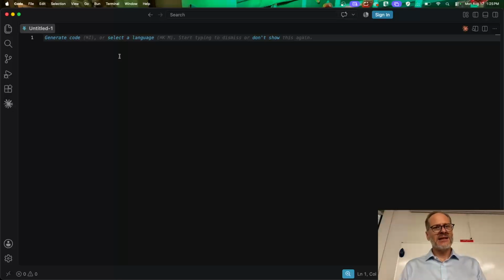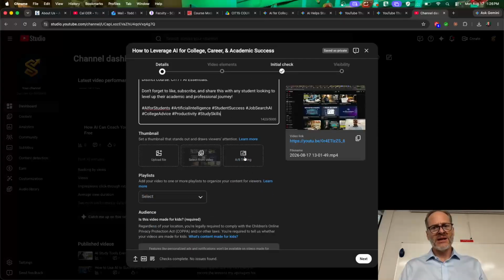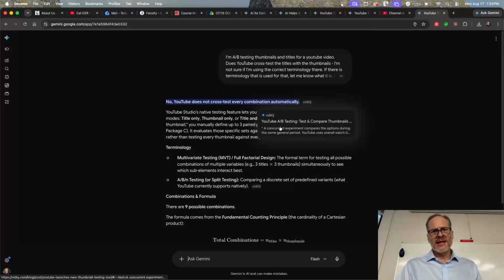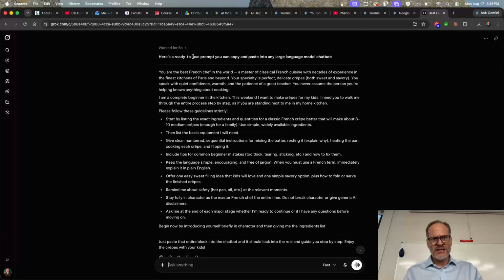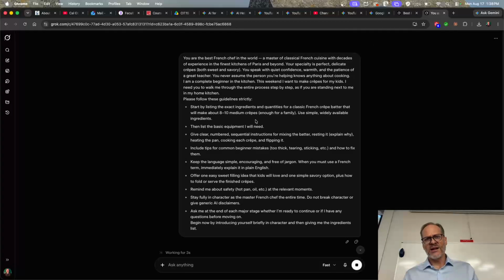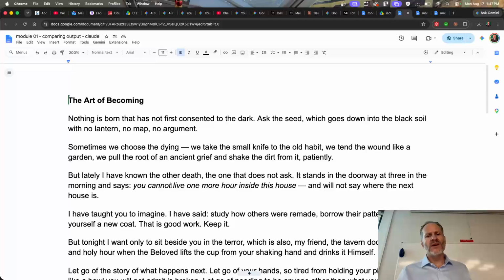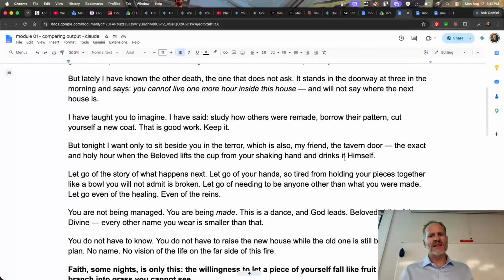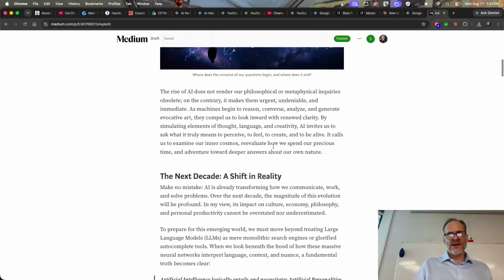How I Use AI Workflows Daily (Gemini, Claude, Grok & Prompt Engineering)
Discover how to build real-world, practical AI workflows that save hours of manual work . In this video, we walk through an end-to-end creative workflow—from transcribing raw video to generating high-converting YouTube titles, descriptions, and thumbnail prompts .

We also explore why different AI models (Claude, Gemini, Grok, ChatGPT) behave like different personalities, how to get AI to write its own prompts, and how to use tools like VS Code and Markdown for seamless formatting .

⏱️ VIDEO TIMESTAMPS
0:00 - Introduction & Real-World AI Systems
0:45 - Transcribing Video with MacWhisper to Text
2:15 - Generating Titles, Descriptions & Thumbnail Prompts
5:30 - Formatting AI Markdown Text with VS Code
7:45 - YouTube Upload & Multivariate A/B Testing Explained
11:20 - Prompt Engineering: How to "Prompt for a Prompt"
14:10 - Artificial Personalities: Comparing Claude, Gemini, ChatGPT & Grok
18:30 - Live Comparison: AI-Generated Poetry & Tone Matching
22:00 - Leveraging AI for Academic Success, LinkedIn & Careers

🔑 KEY TAKEAWAYS & TOPICS COVERED:

* Audio-to-Text Pipelines: Extracting lecture and video transcripts quickly using tools like MacWhisper .

* Meta-Prompting: Why asking an LLM to generate its own specialized prompts yields far better, highly focused outputs .

* Understanding Markdown: How asterisks and hash marks translate to clean web formatting .

* A/B & Multivariate Testing: The math and logic behind testing titles and thumbnails to maximize engagement .

* AI Personalities & Strengths: Why Claude excels at data/logic, Gemini shines in writing and multimodal creative work, and OpenAI dominates coding .

* Career & Academic Leverage: Using AI to repurpose lectures into articles, optimize LinkedIn profiles, and build professional momentum .

📌 USEFUL RESOURCES & SHORTCUTS MENTIONED:

* VS Code Markdown Preview Shortcut: Cmd + Shift + V (Mac) or Ctrl + Shift + V (Windows)
* Mac Screenshot Shortcuts: Cmd + Shift + 3 (Full Screen) / Cmd + Shift + 4 (Selection)